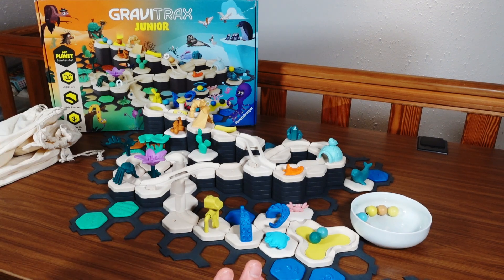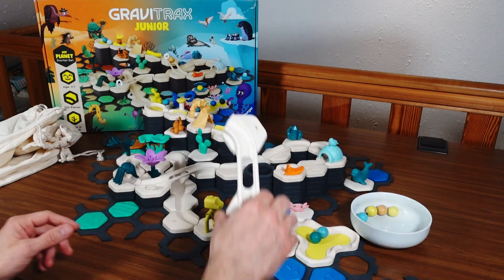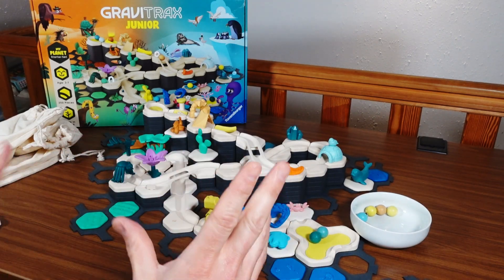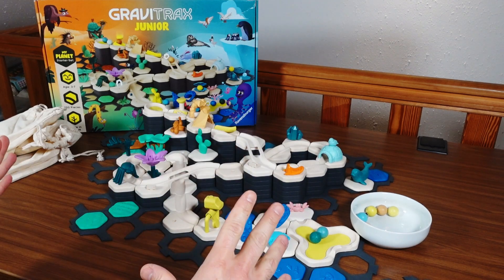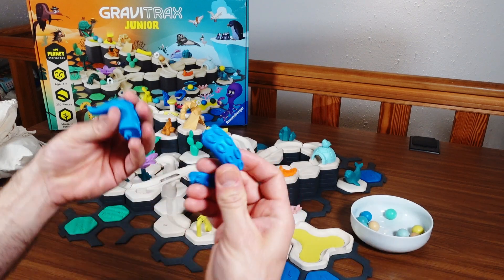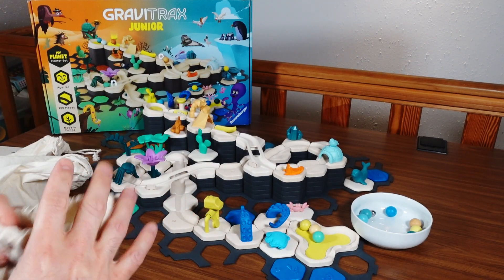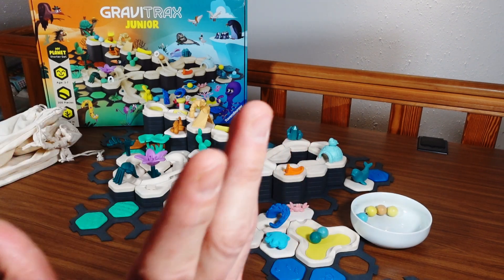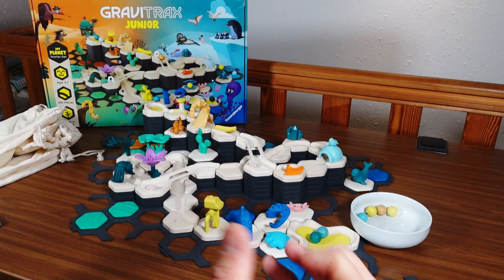Gravitrax Junior - Worth your Money?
Welcome to Gravity Bites, your go-to YouTube channel for in-depth reviews and exciting explorations of marble run systems! Whether you're a parent looking for the perfect educational toy for your child or a marble run enthusiast of any age, we've got you covered. In today's video, we're diving into the Gravitrax Junior My Planet Starter Set, a new and exciting marble run system designed by Ravensburger specifically for younger children. If you're wondering whether this set is worth your investment or how it compares to the classic Gravitrax system, stick around—this review is for you!
What is Gravitrax Junior?

Gravitrax Junior is Ravensburger's latest innovation in the world of marble runs, tailored for younger kids who may find the classic Gravitrax system a bit too complex or less appealing due to its STEM-focused, technical design. The Gravitrax Junior My Planet Starter Set introduces a more playful, colorful, and approachable aesthetic, making it perfect for little hands and creative minds. But does it deliver the same level of fun, creativity, and educational value as its "senior" counterpart? Let's find out!

In this detailed review,  I’ll unbox the Gravitrax Junior My Planet Starter Set and take a closer look at:

- Track Elements: Explore the variety of tracks, curves, and straight pieces included in the set, designed for easy assembly and endless creativity.

- Special Elements: Discover the unique features like launchers, seesaws, the hammer and other interactive components.

- Building a Marble Run Course: Watch as we assemble a fun and engaging marble run using the My Planet Starter Set, showcasing its potential for creativity and problem-solving.

- Pros and Cons: Is this set worth your money? We’ll break down the strengths and weaknesses to help you decide if Gravitrax Junior is the right choice for your child or collection.

Gravitrax Junior vs. Classic Gravitrax: Which One Should You Choose?

Parents often wonder whether to invest in Gravitrax Junior or stick with the classic Gravitrax system. While the classic version is known for its STEM-oriented design and appeal to older kids and marble run enthusiasts, Gravitrax Junior offers a more accessible entry point for younger children. In this video, we’ll compare the two systems, highlighting key differences in design, complexity, and play value to help you make an informed decision.

Is Gravitrax Junior My Planet Starter Set Worth It?

By the end of this video, you’ll have a clear understanding of whether the Gravitrax Junior My Planet Starter Set is worth your money. Whether you’re looking for an educational toy for your child or a new addition to your marble run collection, this review will help you decide.

We’re passionate about exploring the best marble run systems on the market, from Gravitrax to Hape, Quercetti, and more.

    Gravitrax Junior My Planet Starter Set review
    Gravitrax Junior vs Gravitrax classic
    Best marble run for young kids
    Educational toys for children
    Ravensburger Gravitrax Junior review
    Marble run systems for beginners
    Gravitrax Junior unboxing and setup
    Creative toys for kids
    Marble run building ideas
    Gravity Bites YouTube channel
    STEM toys for young children
    Gravitrax Junior price and value

Let’s roll into the world of marble runs together. 🚀